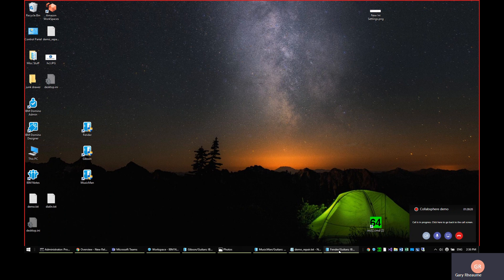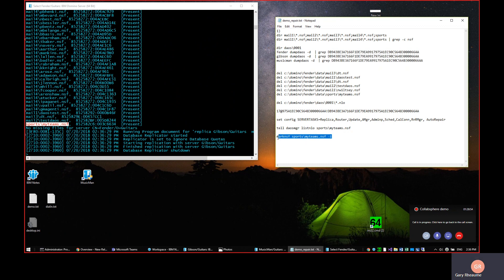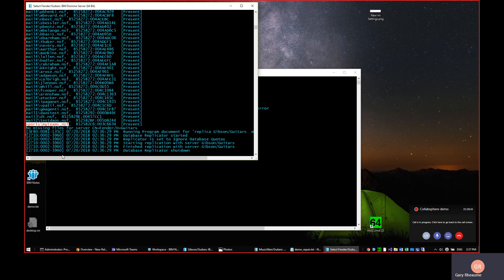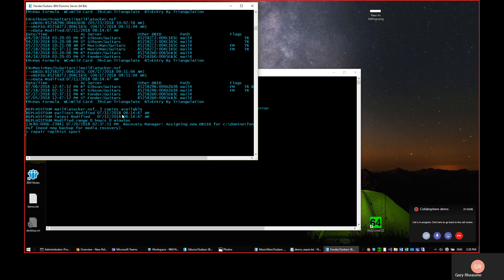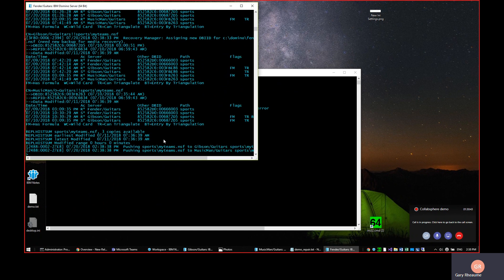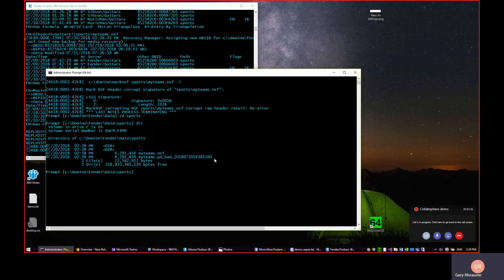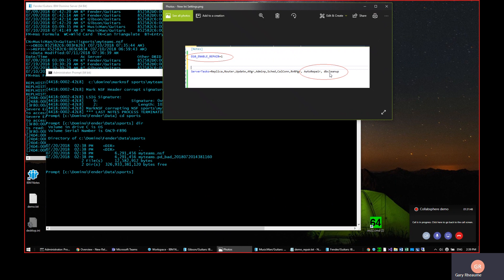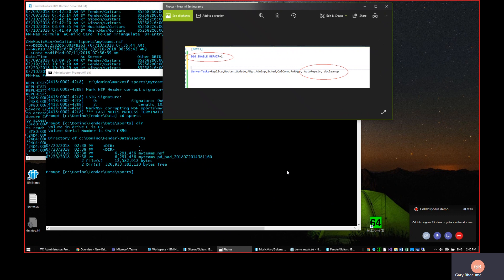Corrupt Database repair in Domino 10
Repair of corrupted databases in a Domino 10 cluster.